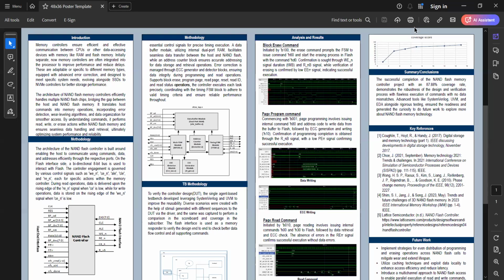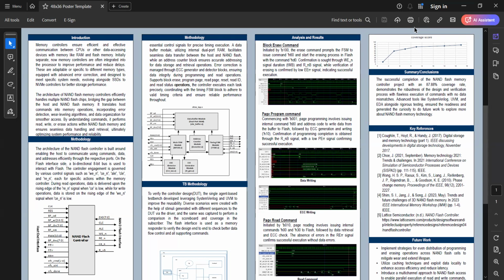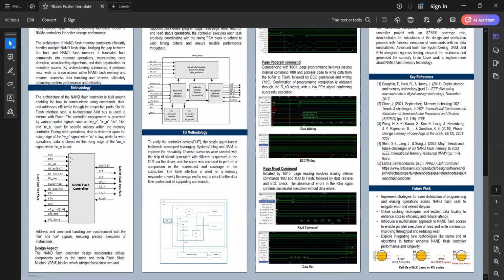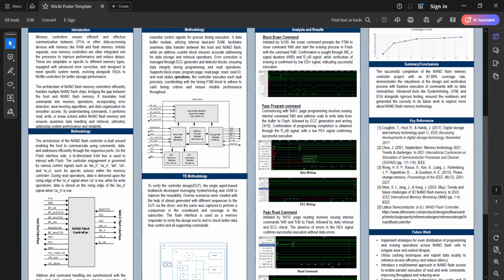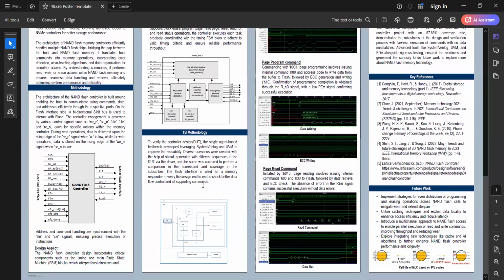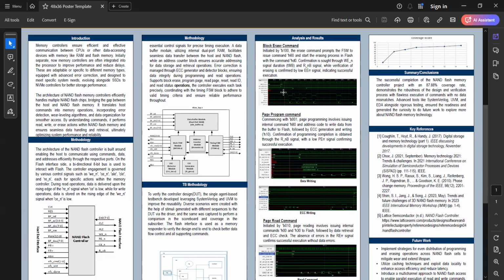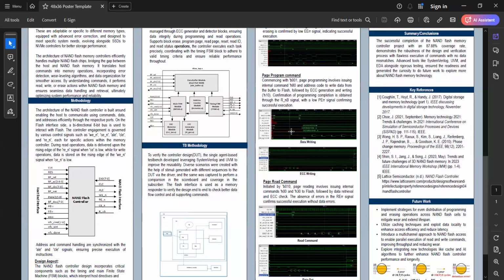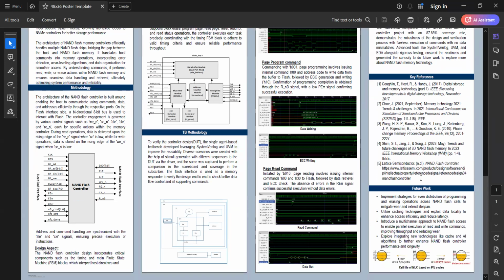NAND Flash Memory Controller